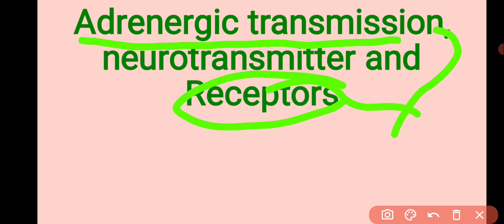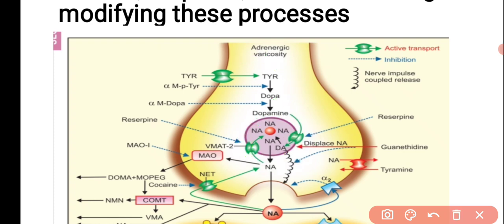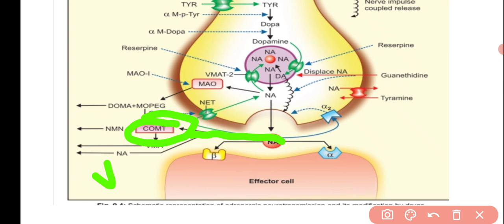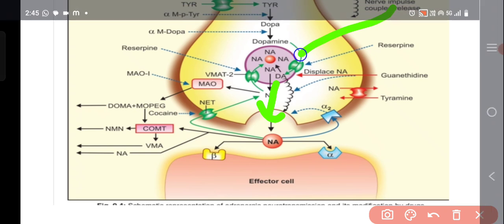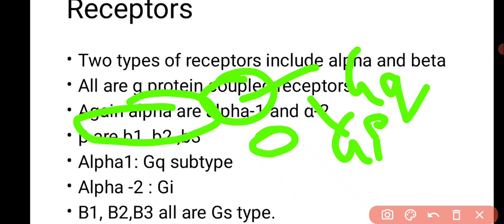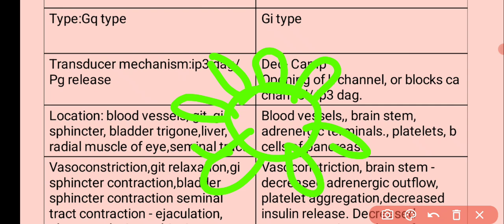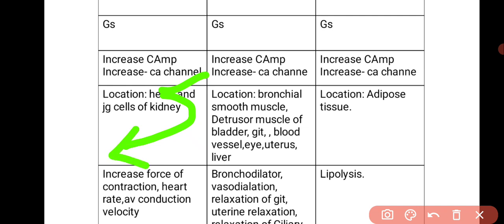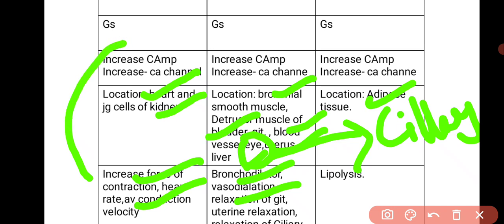Adrenergic transmission## drugs inspector,gpat,pharmacist